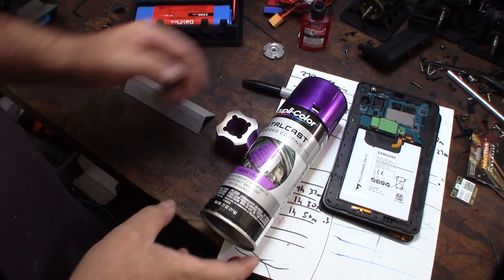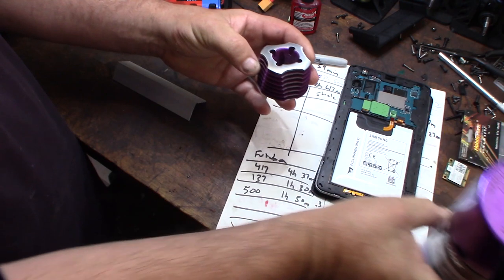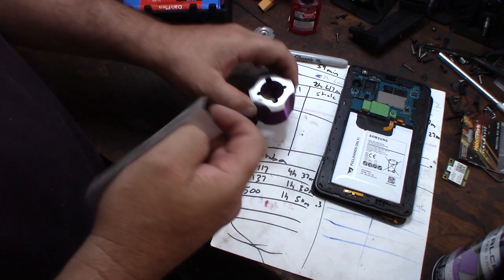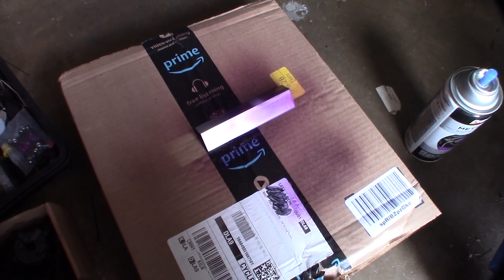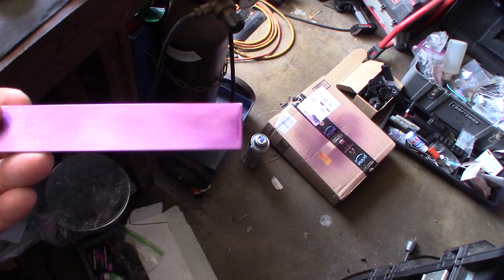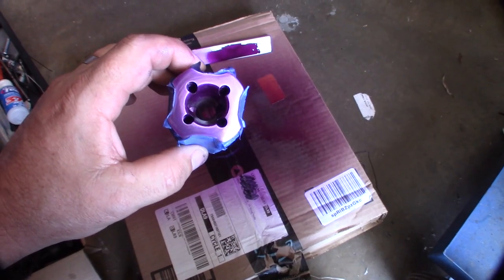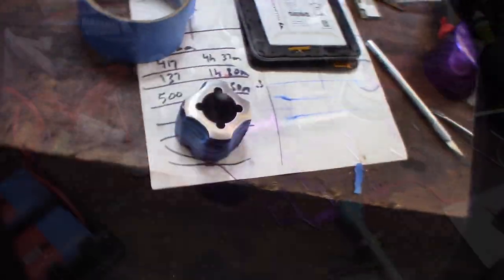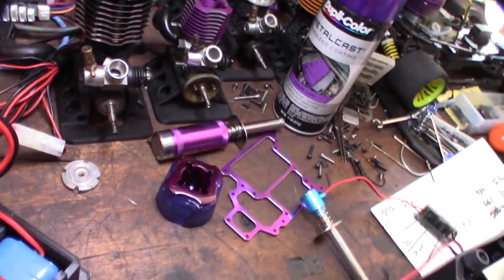Dupli-Color Metalcast Faux Anodized Automotive Paint Test Review Thoughts Fake Anodizing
I picked this up to try and match some purple anodizing I have on one my RC Nitro cooling Heads. Its All right. I might a little biased because I know to do real anodizing /  electroplating. The finish was a little too shiny.

Metalcast Paint Used in this video
If you found this video helpful or would like help fund future experiments. please donate below.